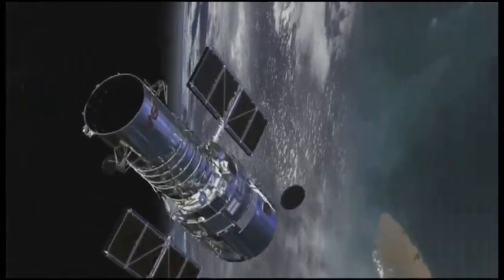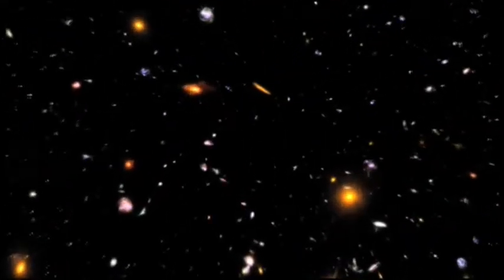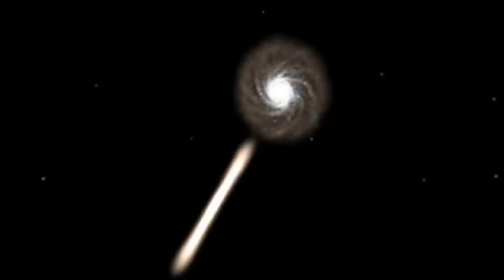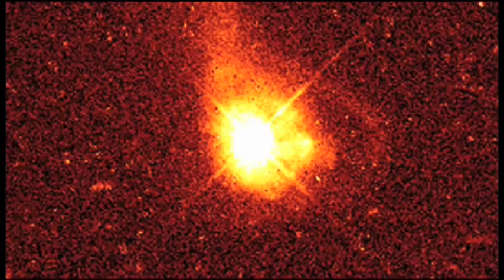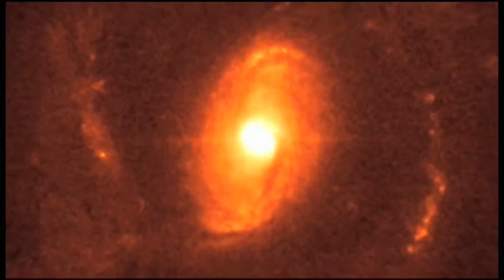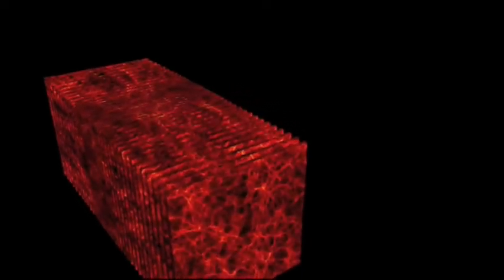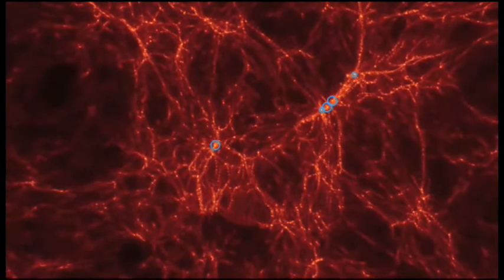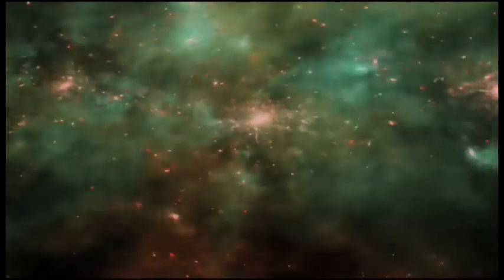How Black Holes Got Supermassive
Which came first: Galaxies? Or the big black holes at their centers? Evidence from the Hubble Space Telescope's Deep Field images is persuasive.